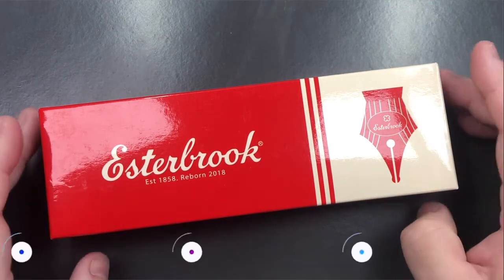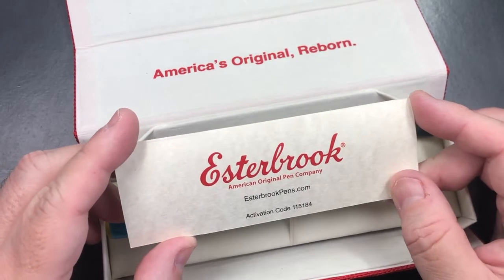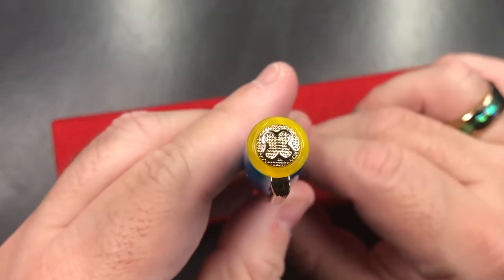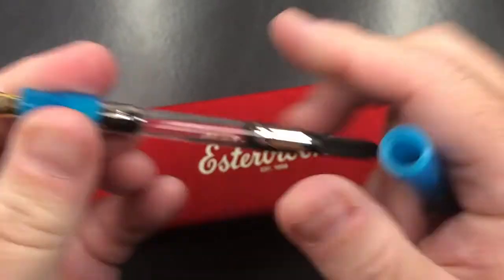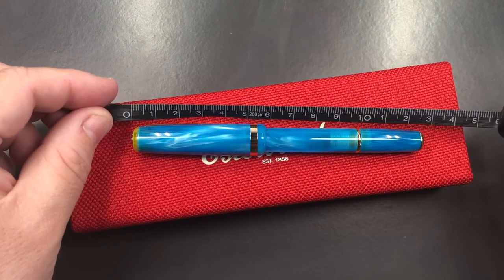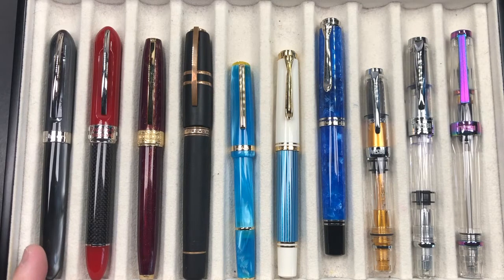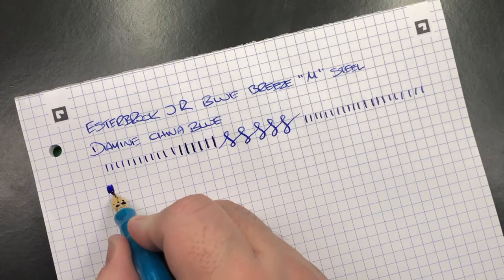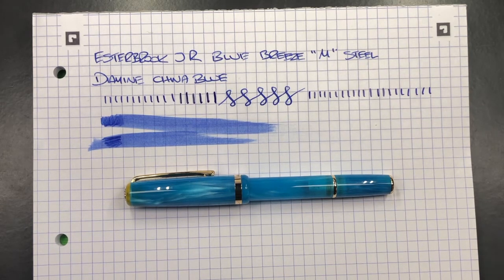Esterbrook JR Blue Breeze Unboxing and Review (Penultimate Dave)